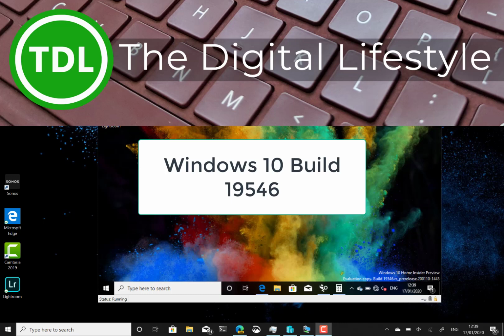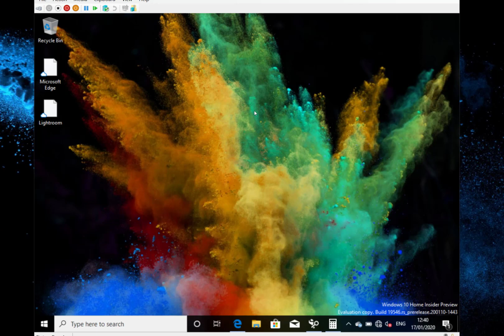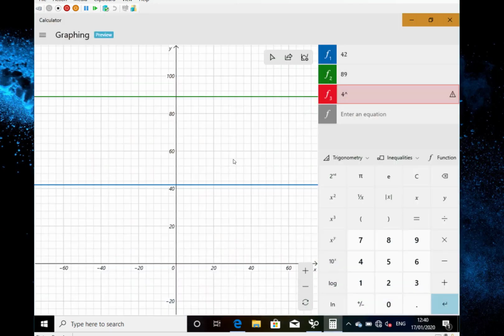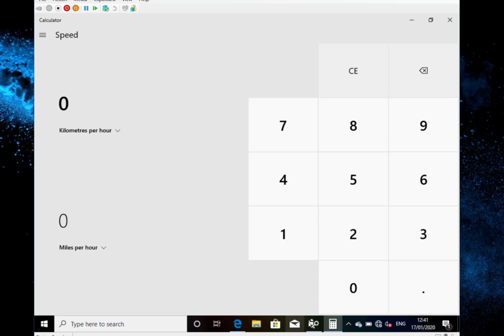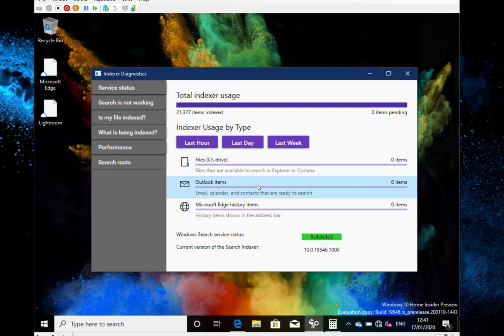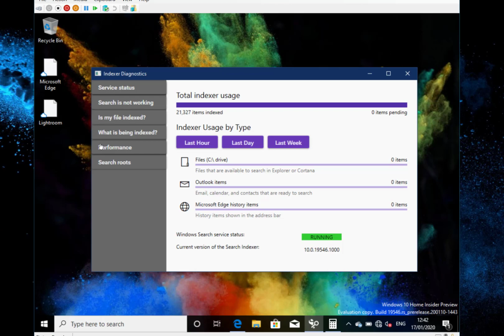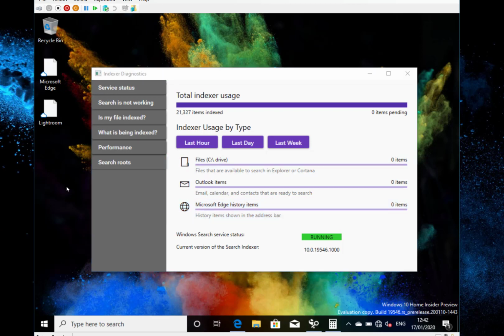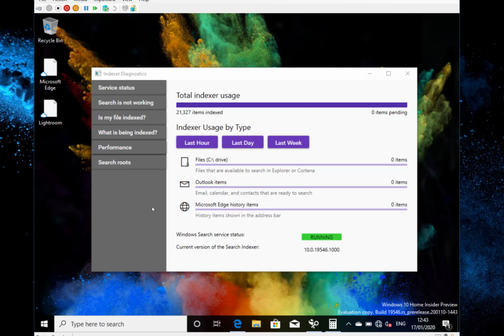Hands on with Windows 10 Insider Build 19546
Welcome to my latest Windows 10 Insider build video! In this video I look at the changes to build 19546 which is available to Windows Insiders on the fast ring. I look at the changes to Calculator, a new tool for fixing search issues and the other changes and known issues in the build.